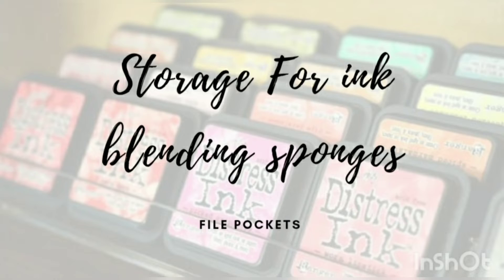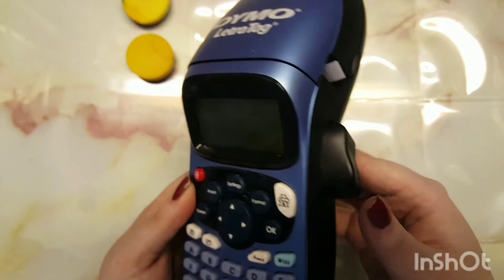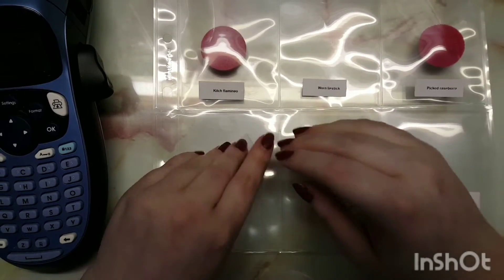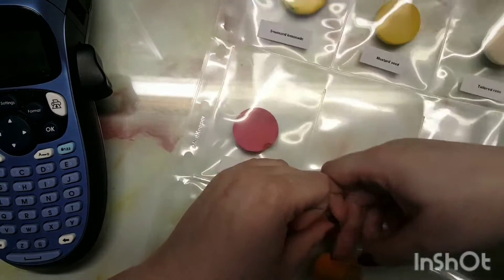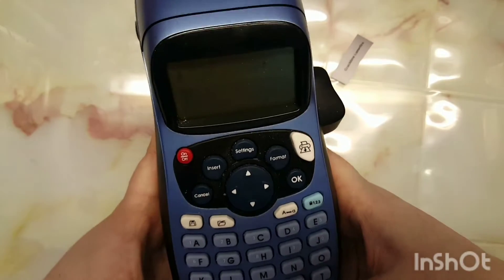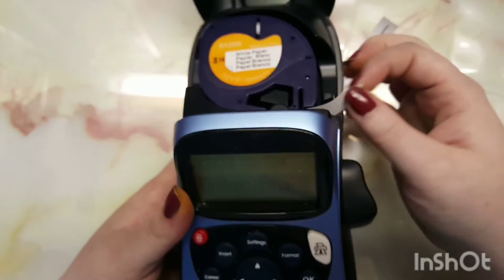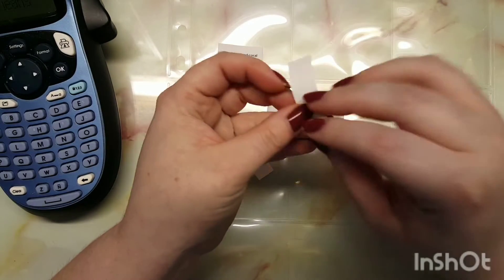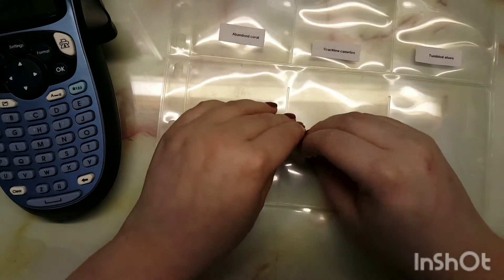Storage for ink blending sponges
Facebook group for uk card makers
Supplies
•STAMPING PLATFORM
•PERSONALISED STAMP